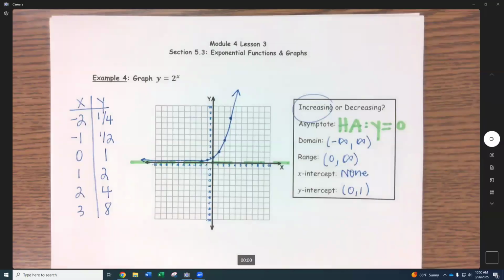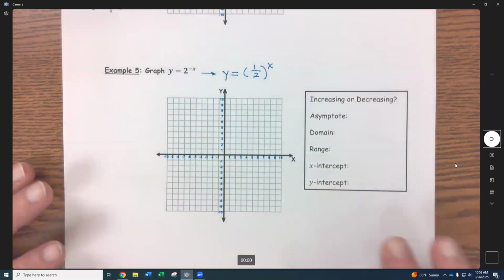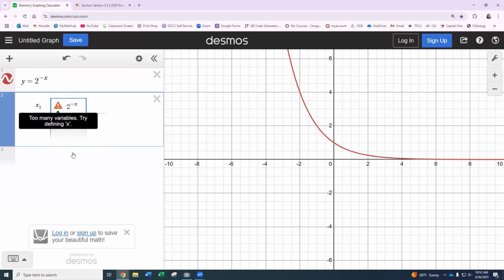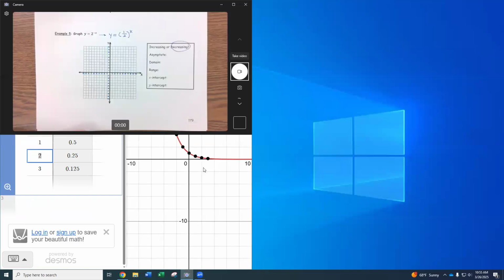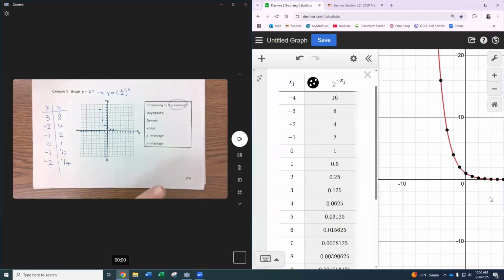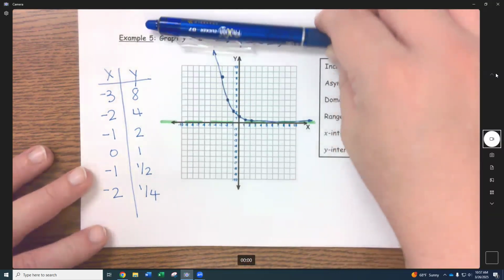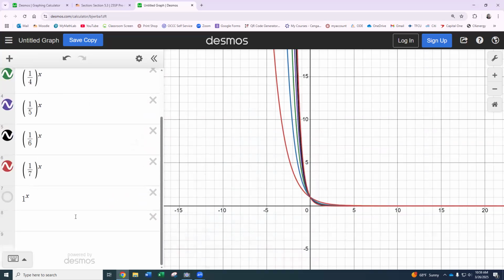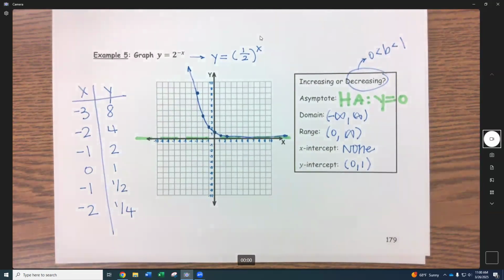Graphing Exponentials with a base between 0-1